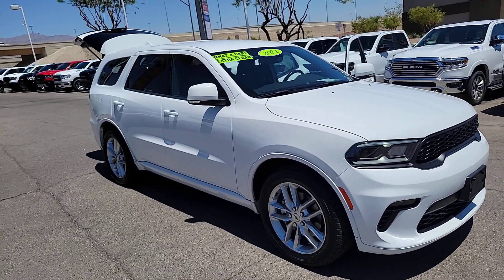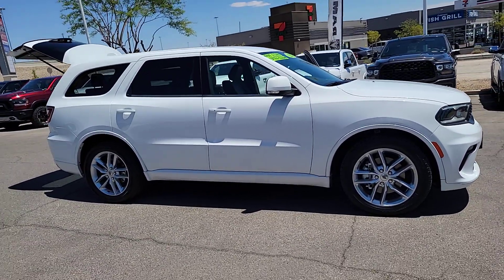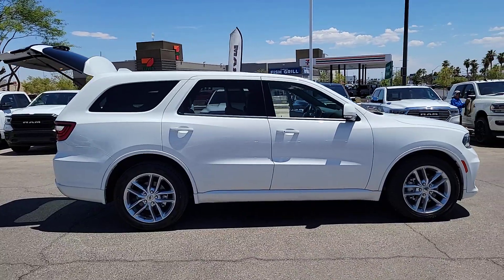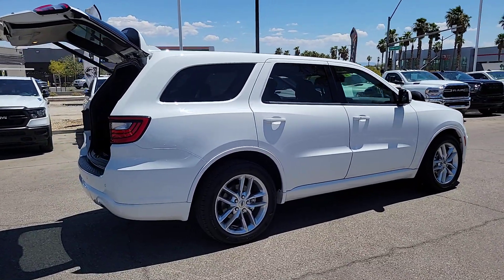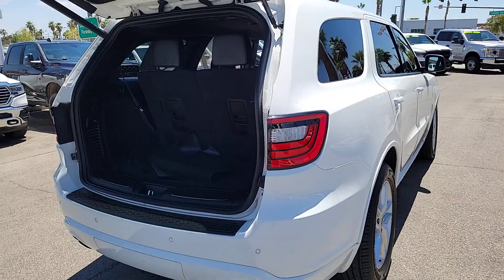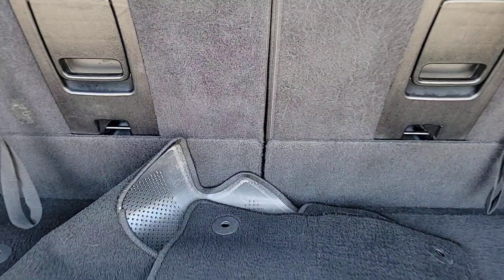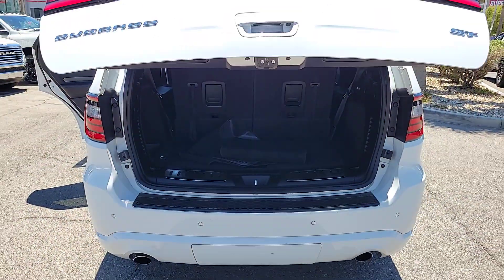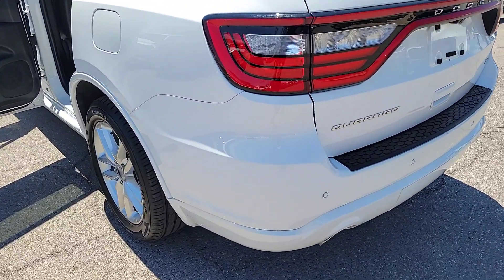2021 Dodge Durango Las Vegas, North Las Vegas, Henderson, Summerlin, Pahrump 00330185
White Knuckle Clearcoat Used 2021 Dodge Durango GT Plus available in 6520 Centennial Center Blvd., Las Vegas, Nevada at Prestige CDJR. Servicing the Las Vegas, North Las Vegas, Henderson, Summerlin, Pahrump area.

Prestige CDJR
6520 Centennial Center Blvd

19/26 City/Highway MPGbrbrbr**Bluetooth **Heated/Cooled Seats **Blind Spot Monitor **Android Auto **Apple CarPlay **Cruise Control **Heated Seats **Alloy Wheels 3rd row seats: split-bench 6 Speakers Air Conditioning Automatic temperature control Front dual zone A/C ParkView Rear Back-Up Camera Power driver seat Power steering Power windows Radio: Uconnect 4 w/8.4 Display Rear air conditioning Rear window defroster Remote keyless entry.brbrWhite Knuckle Clearcoat 2021 Dodge Durango GT Plus RWD 8-Speed Automatic 3.6L V6 24V VVTbrbrPrestige has been awarded the Customer First Award of Excellence  the only full-line Chrysler Jeep Dodge and Ram dealer in Southern Nevada to win this award.brbrbrPrestige is ranked as the #1 Chrysler Jeep Dodge Ram dealer in the state of Nevada for five years in a row beating out all other Dodge Chrysler Jeep Ram stores.